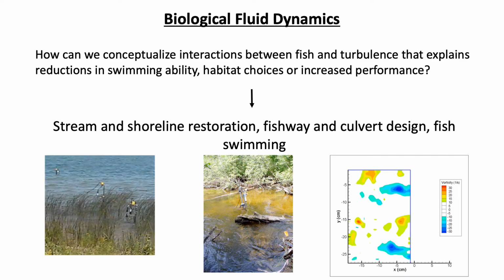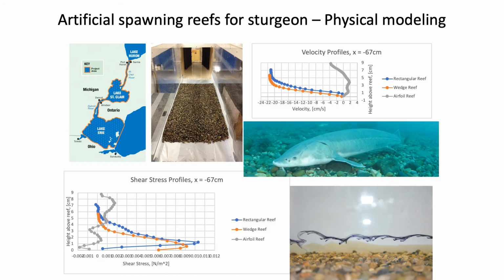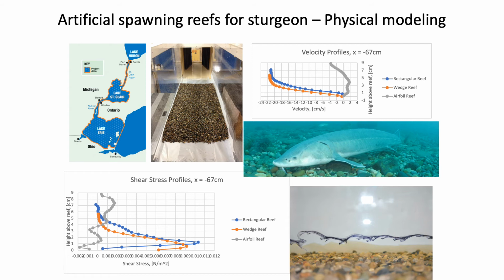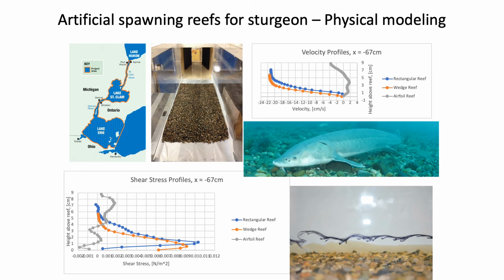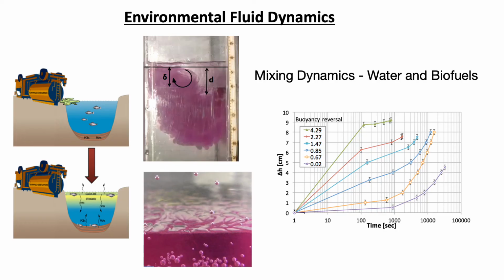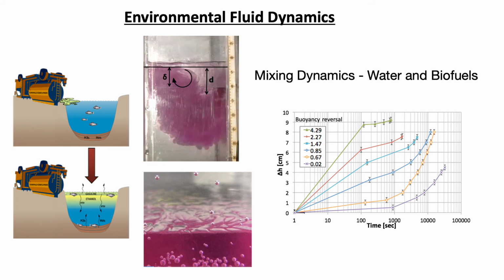Aline Cotel Lightning Talk